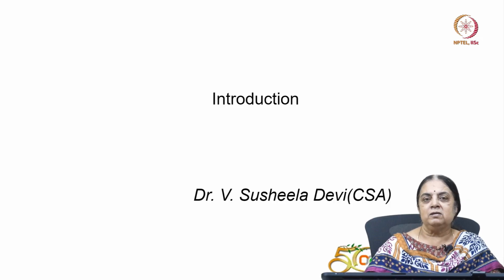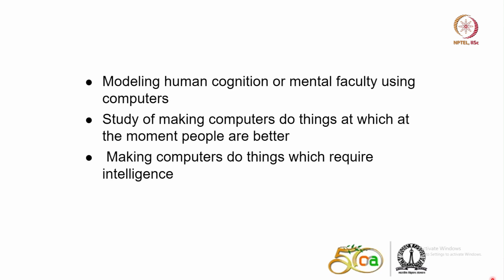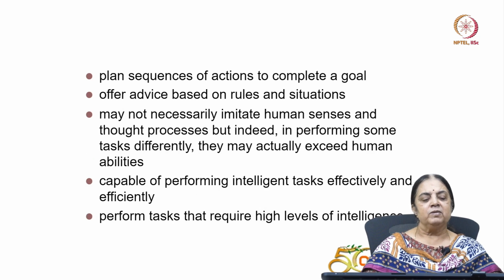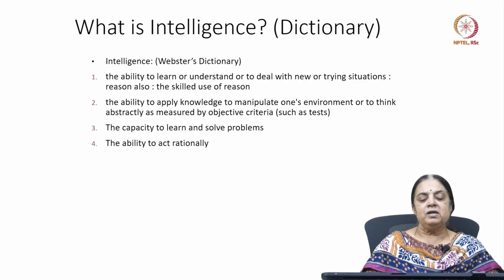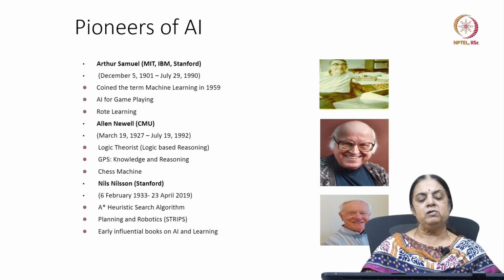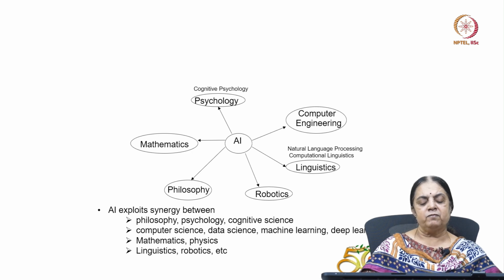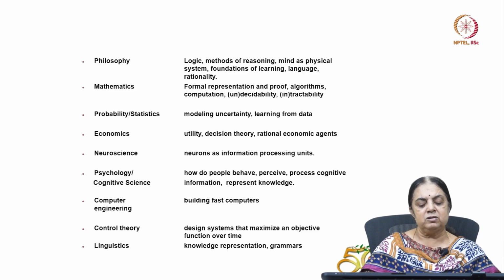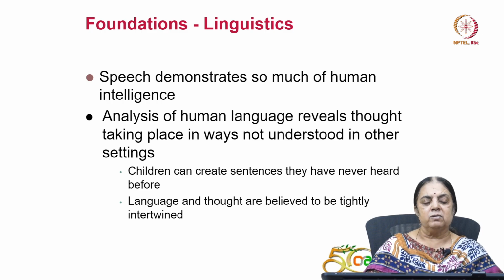Lec 01 Course overview & Introduction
Introduction, Intelligence, Turing Test